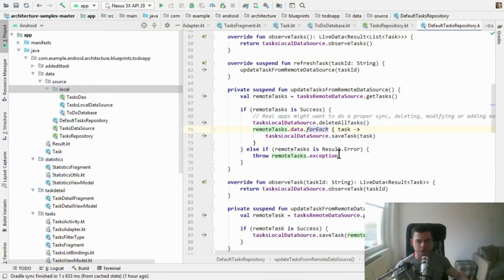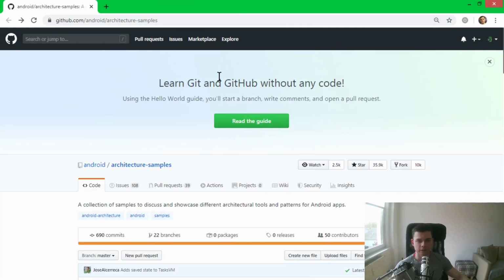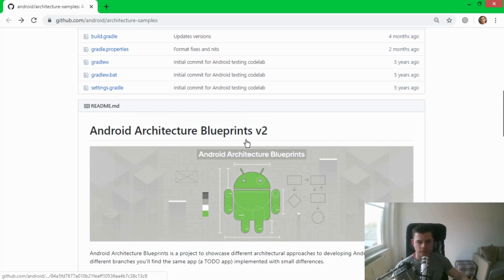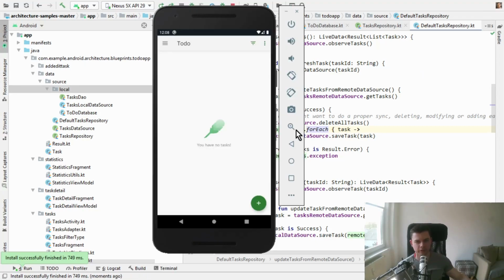ANDROID IS COMPLICATED - Vlog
Trying to build a real Android app with current best practices (Architecture Components, Kotlin, Coroutines, etc) in mind is harder than I anticipated.